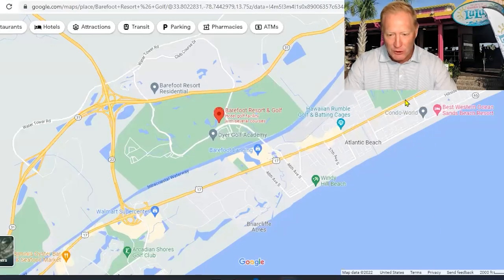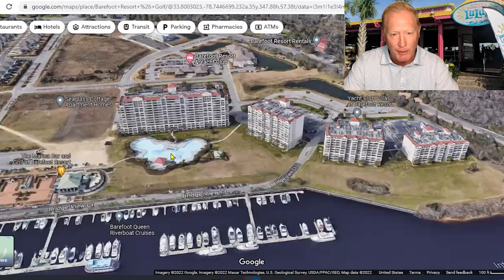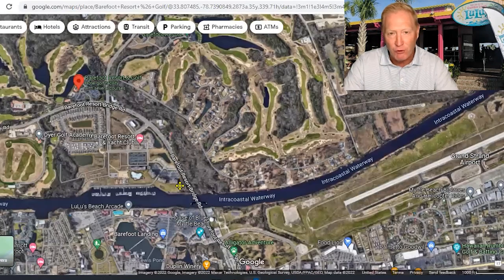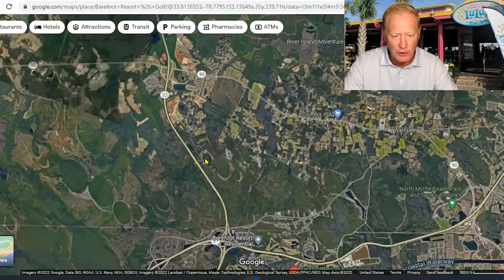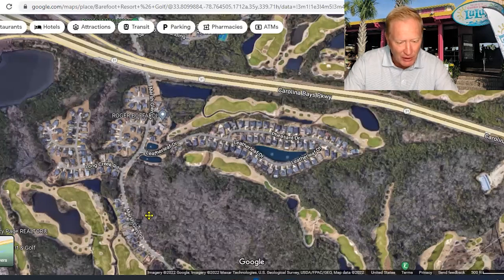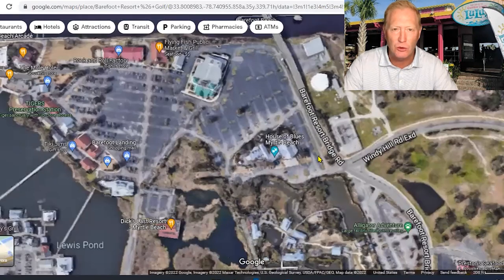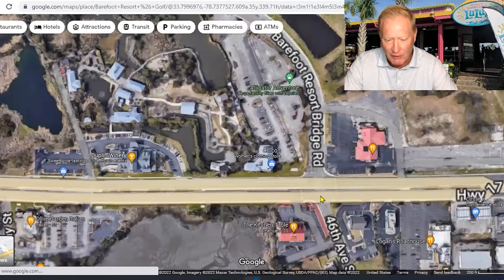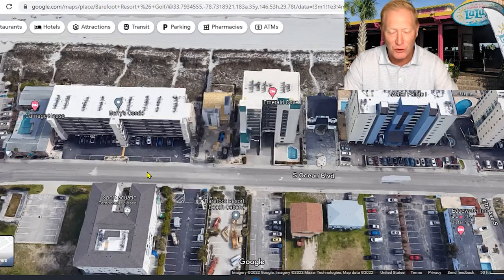EVERYTHING About Barefoot Resort North Myrtle Beach South Carolina 2022 | Moving to Myrtle Beach SC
Are you thinking about moving to Barefoot Resort & Golf North Myrtle Beach South Carolina? Let’s explore Barefoot Resort & Golf North Myrtle Beach South Carolina today!
 Barefoot Resort & Golf North Myrtle Beach South Carolina is one of the most sought after vacation destinations in the United States. The resort area offers beautiful beaches, plenty of outdoor activities, and a wide variety of shops and restaurants. Barefoot Resort & Golf North Myrtle Beach South Carolina is also home to some of the best golf courses in the country. If you're looking for a place to stay during your next trip to North Myrtle Beach, Barefoot Resort & Golf should be at the top of your list.
When it comes to finding Barefoot Resort & Golf North Myrtle Beach South Carolina real estate, there are a few different options available. You can choose to stay in one of the many Barefoot Resort & Golf North Myrtle Beach South Carolina condos or homes that are available for rent, or you can purchase a property outright. No matter which option you choose, you're sure to find the perfect place to call home during your next vacation.
If you're looking for a Barefoot Resort & Golf North Myrtle Beach South Carolina condo, there are a few different things you'll want to keep in mind. First, you'll need to decide which type of condo you're interested in. There are one and two bedroom options available, so you'll need to decide how much space you need. You'll also want to think about the amenities that are important to you. Some Barefoot Resort & Golf North Myrtle Beach South Carolina condos come with private balconies, while others have access to community pools and fitness centers.
Whether you're looking for a Barefoot Resort & Golf North Myrtle Beach South Carolina condo or home, you're sure to find the perfect place to call home during your next trip to North Myrtle Beach. Barefoot Resort & Golf North Myrtle Beach South Carolina is one of the most popular vacation destinations in the country, and it's easy to see why. With its beautiful beaches, great golf courses, and wide variety of shops and restaurants, Barefoot Resort & Golf North Myrtle Beach South Carolina is the perfect place to enjoy a relaxing vacation. So what are you waiting for? Start searching for Barefoot Resort & Golf North Myrtle Beach South Carolina real estate today and start living in North Myrtle Beach SC.
If you're thinking about moving to Barefoot Resort & Golf North Myrtle Beach South Carolina, be sure to give me a call, shoot me a text, or send me an email, and I'd love to help you make Living in Barefoot Resort & Golf North Myrtle Beach South Carolina a reality!
00:00 - Intro to Barefoot Resort & Golf North Myrtle Beach South Carolina
01:03 - Call to Action in Barefoot Resort & Golf North Myrtle Beach South Carolina
02:03 - Map of Barefoot Resort & Golf North Myrtle Beach South Carolina
02:23 - Distance to Beach from Barefoot Resort & Golf North Myrtle Beach South Carolina
02:32 - Access to a Private Beach Cabana in Barefoot Resort & Golf North Myrtle Beach South Carolina
04:16 - Golf Courses in Barefoot Resort & Golf North Myrtle Beach South Carolina
11:22 - Wrap up of Barefoot Resort & Golf North Myrtle Beach South Carolina
🤔Thinking of Moving to Myrtle Beach South Carolina? 🤠
If this is your first time to this channel, and you want to know everything about eating, sleeping, working, playing, the good, and the bad of living in Myrtle Beach South Carolina, then subscribe▶ and tap the bell🛎 for notifications so you can be the first to know about the current market in Myrtle Beach South Carolina😁

We get calls and emails everyday from people just like you, looking for help on making their move to Myrtle Beach South Carolina and we absolutely love it.😍 Whether you are moving in 9 days or 90 days, give us a call☎, shoot us a text📝, or send us an email📨 so we can help you make a smooth move to Myrtle Beach South Carolina.🤠